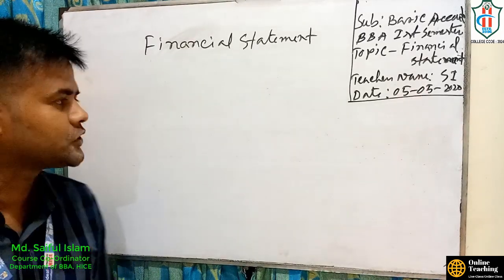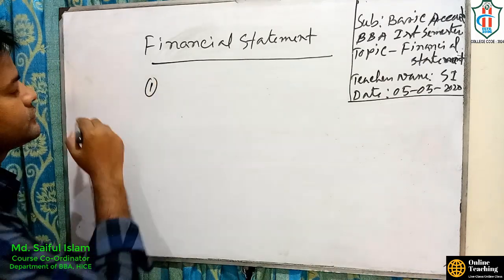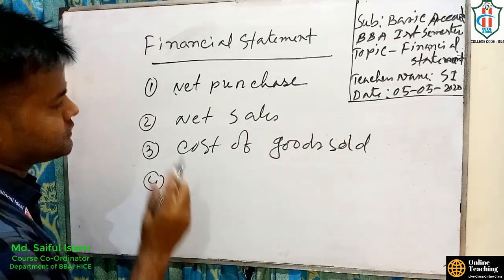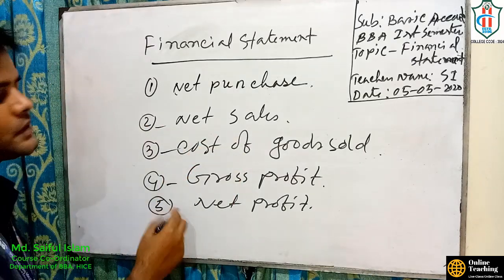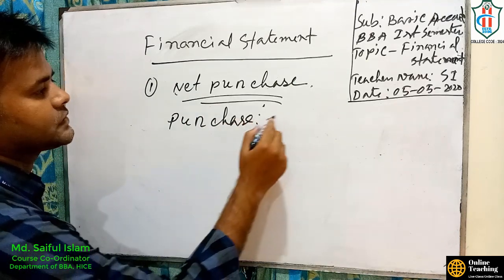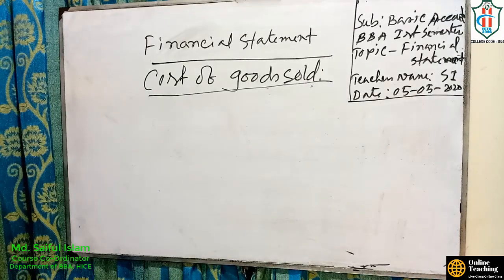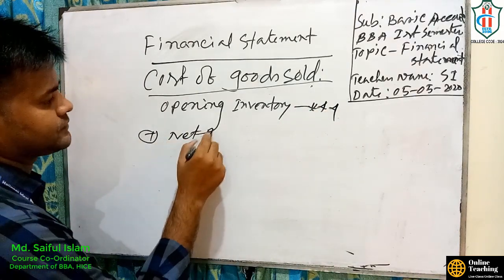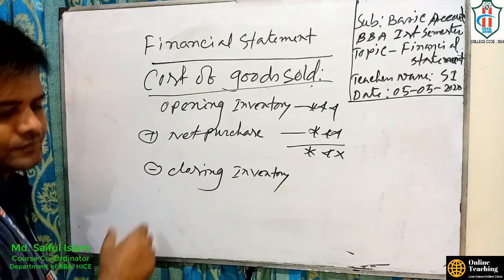BBA || Basic Accounting || Financial Statement || আর্থিক বিবরণী || Part-2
I request to all students to follow my lecture in attentive. It's abut Financial Statement Of Basic Accounting.